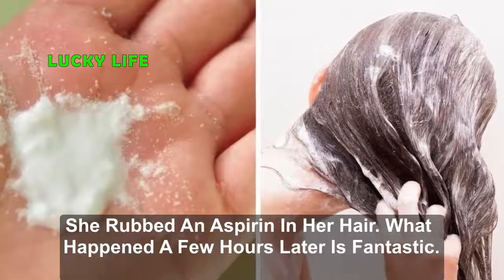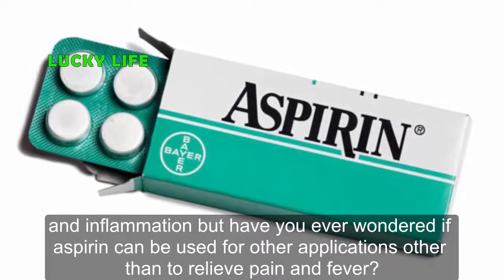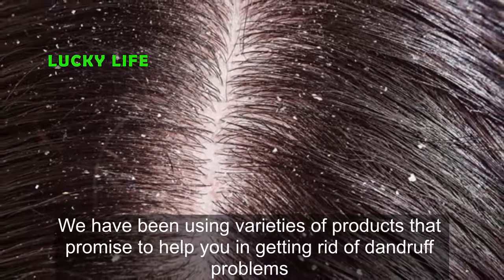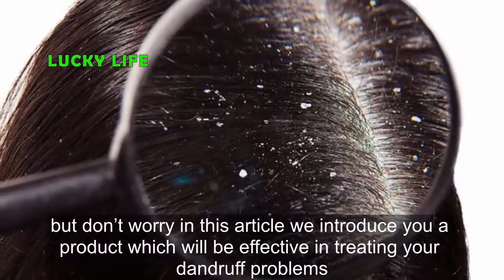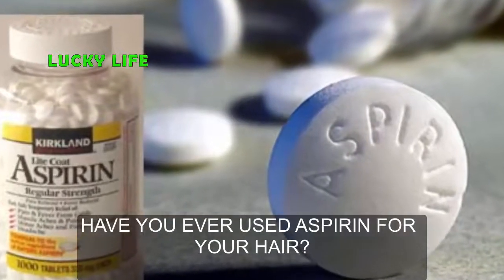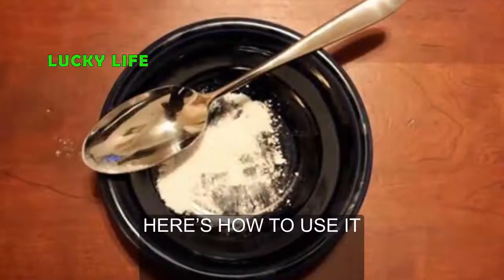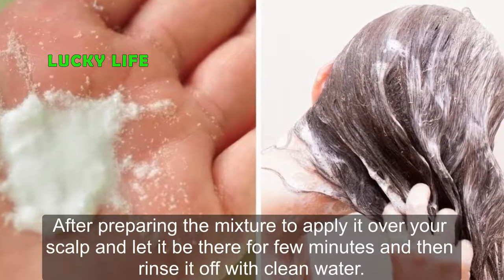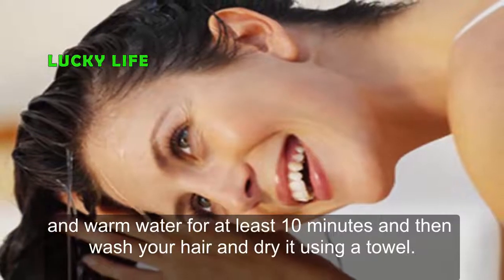She Rubbed An Aspirin In Her Hair and What Happened a Few Hours Later